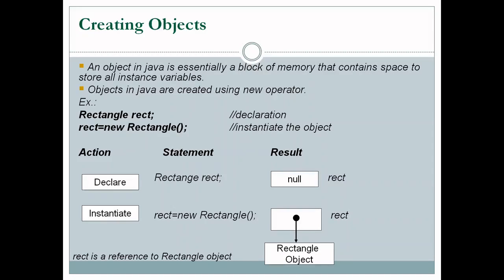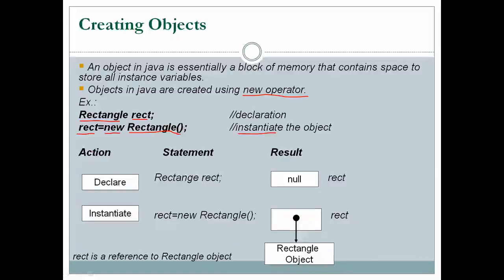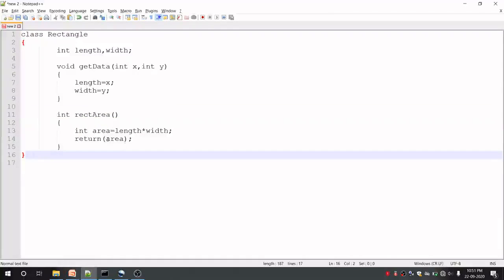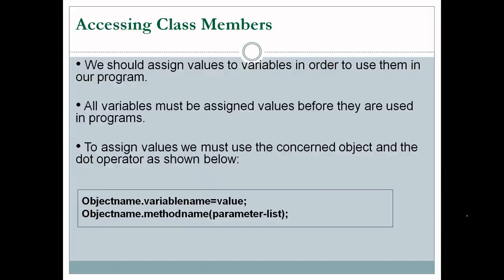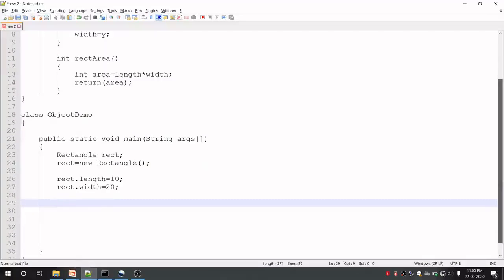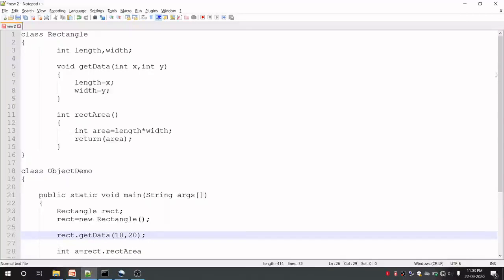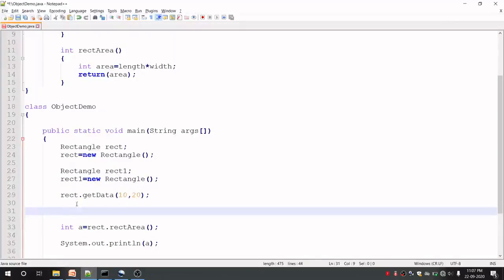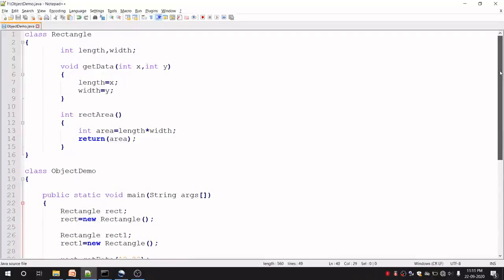JAVA session 24 creating objects || Object Creation in Java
Creating Objects in Java by NJP,
Syntax,
Example